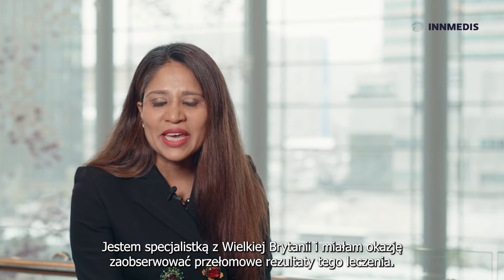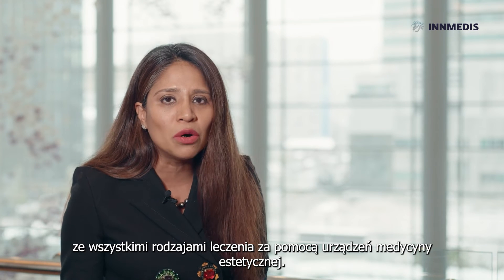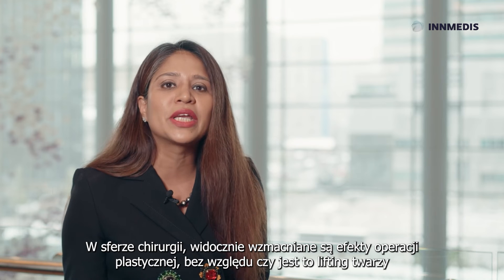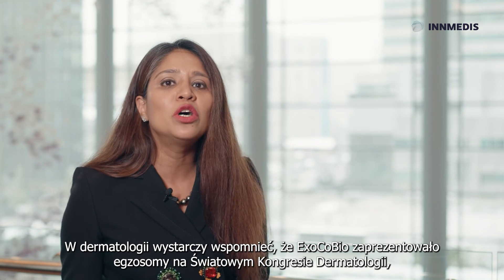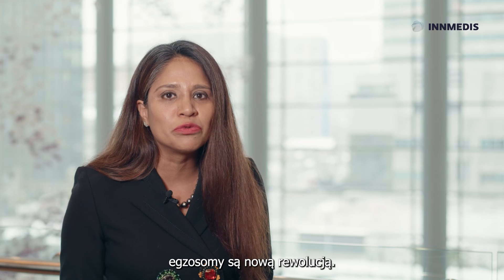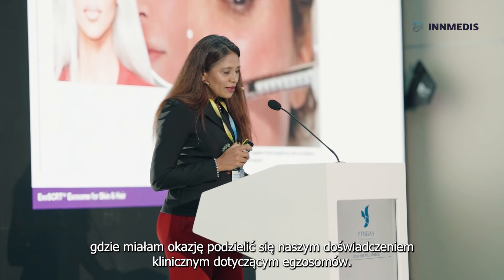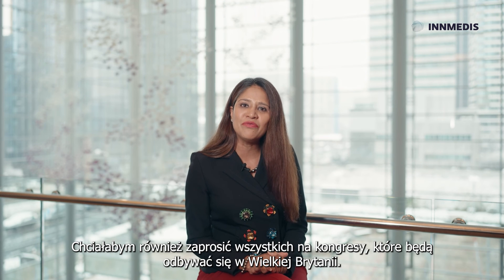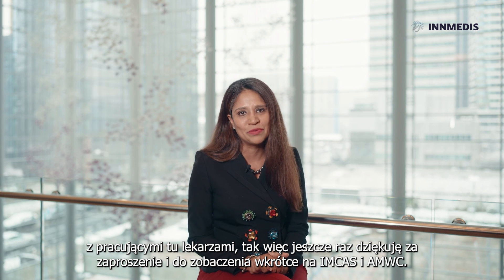Dr Shameema Damree: Egzosomy zmieniają oblicze medycyny estetycznej, dermatologii i chirurgii plast.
Jak egzosomy zostały przyjęte przez europejskich lekarzy? Jak efekty terapii ASCE+ oceniają sami pacjenci? Jak egzosomy komórek macierzystych wpłynęły na rozwój medycyny estetycznej? Między innymi na te pytania odpowiedziała naszej redakcji dr Shameema Damree, światowa wykładowczyni w dziedzinie technologii egzosomów w estetyce i ekspertka firmy ExoCoBio stojącej za produktami ASCE SRLV oraz HRLV zawierającymi egzosomy.